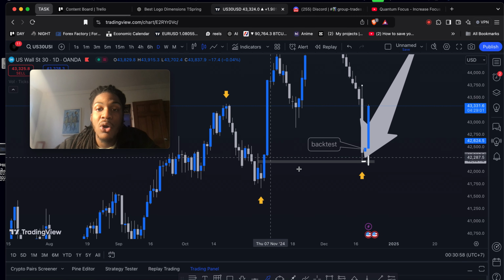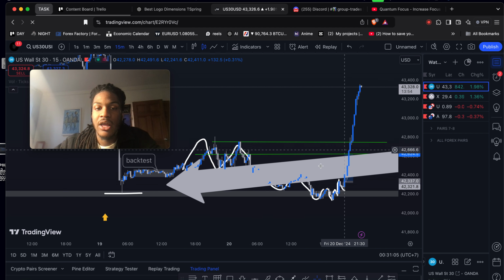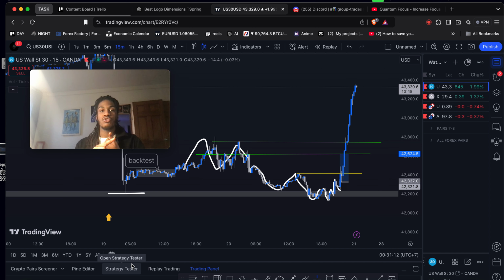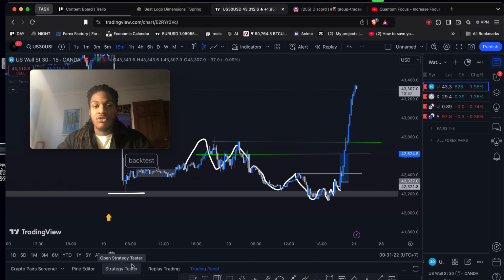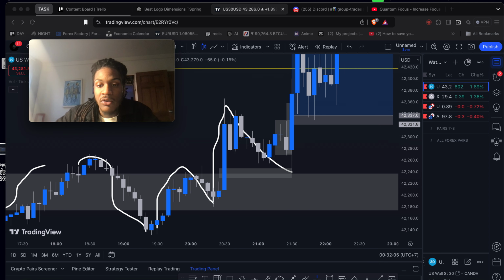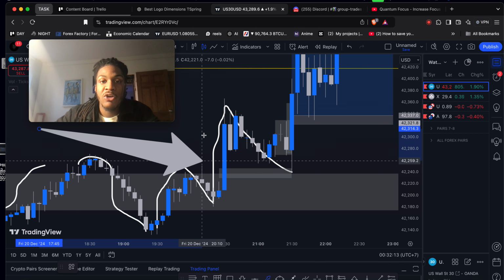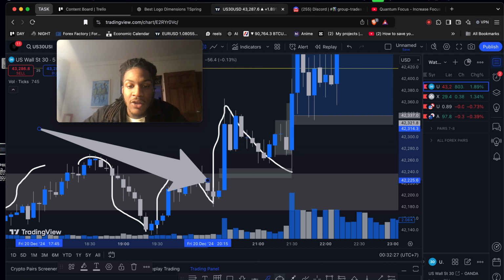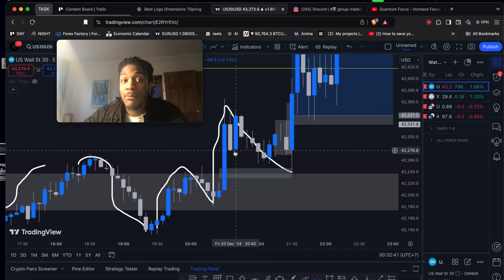🔹 HOW I became PROFITABLE trading US30 / Forex Futures “